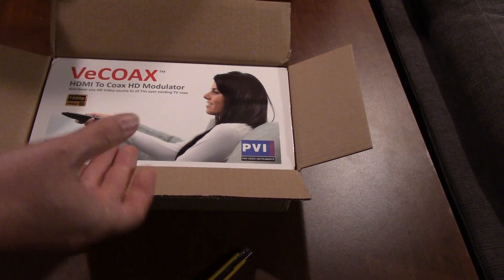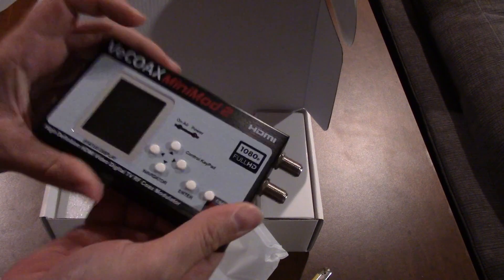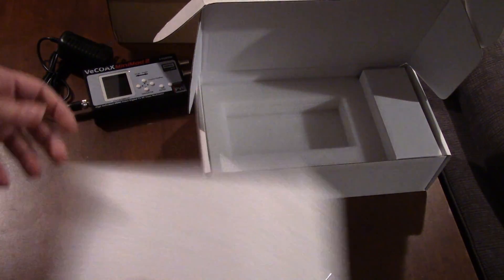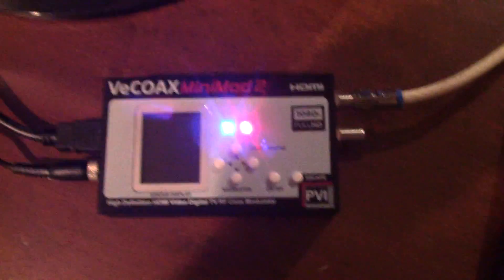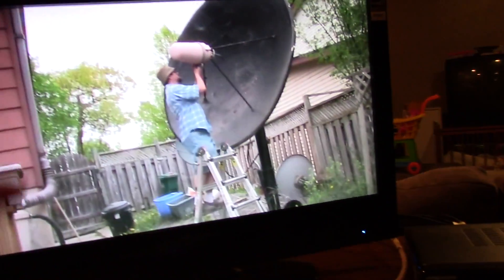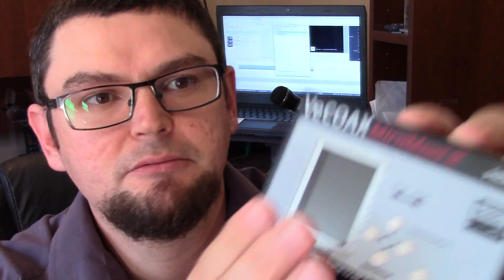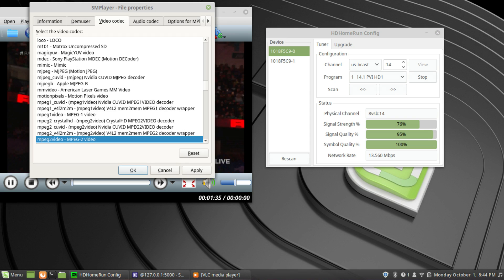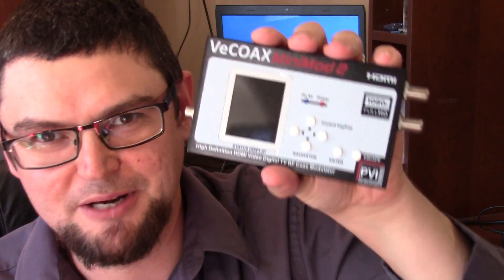HDMI TO COAX CABLE - ATSC QAM RF MODULATOR - VECOAX MINIMOD-2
VECOAX MINIMOD-2 is a Compact HDMI Modulator to channel to distribute HD Video Over coax with real time perfect quality $643.74
 Key Features
•Distribute 1 Channel of Any HDMI Video to unlimited TVs over the existing TV coax cables
-FULL HD Quality up to 1080P & Dolby Digital Audio
•No Need for new cables nor adapters behind TVs - Receives on TVs as new HDTV Channels
•HDMI LICENSED - Works with any HDMI source
-Setting & Control via Color Display and keyboard or Computer via the computer port
•Compatible to Any HD Television can also mix with existing channels ( any standard )
-QAM ATSC ISDBTb DVBT DVBC DMBT Set Via Color Display
•Reliable - Affordable - Free Unlimited Tech Support - 5 Year warranty - The Best Quality & Price!
Perfect Quality HDMI Video Distribution
If you want to buy this Please help me out and click on the like before you buy

The VeCOAX MINIMOD-2 Distributes any of yours HDMI Video Sources to an unlimited number of television over the existing TV Coax Cables, with professional perfect FULL HD 1080P & Dolby digital quality.
There is no need for any new cables nor accessory behind each tv, so the installation is very simple, immediate, plug 'n play anywhere, perfect for any application.
Set the wanted channel names & position numbers, then rescan all TVs to find the VeCOAX MINIMOD-2 Channels as new available HDTV TV Channels.
Expand the number of channels at any time by simply adding more VeCOAX modulators on the same coax. "

ALSO A VIDEO ABOUT THE THOR - Petit HDMI RF MODULATOR - HDMI to Coax - ATSC QAM DVB-T or ISDB-T - How to set up

OR
PAY PAL